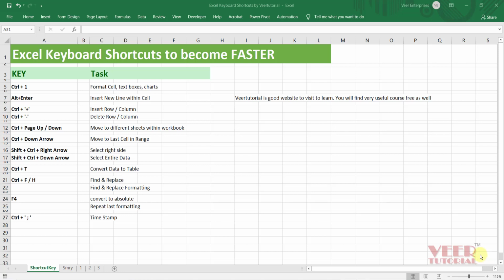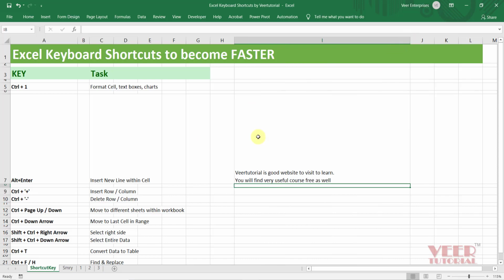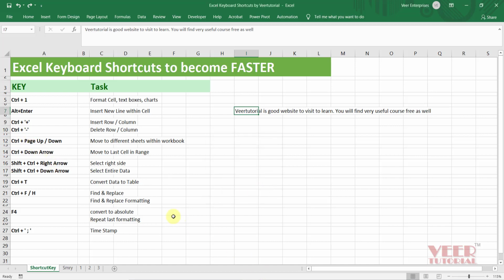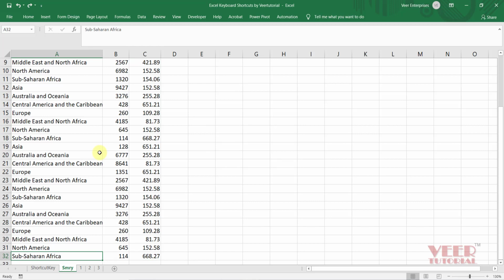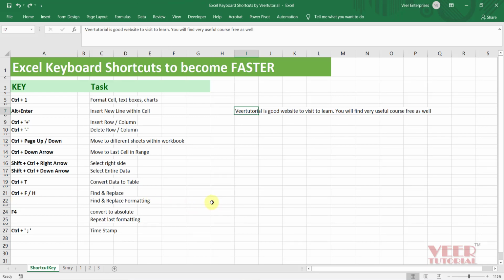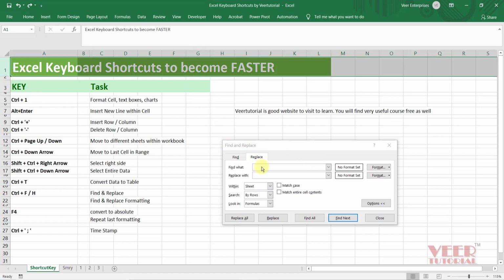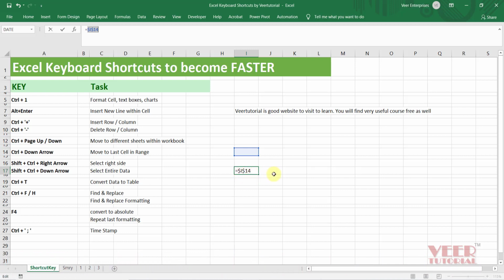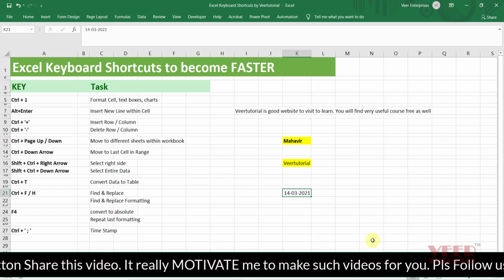Excel Keyboard Shortcuts 2021 | MS Excel Training FREE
in this video you will learn handy excel shortcuts useful in daily routine work in office or home.